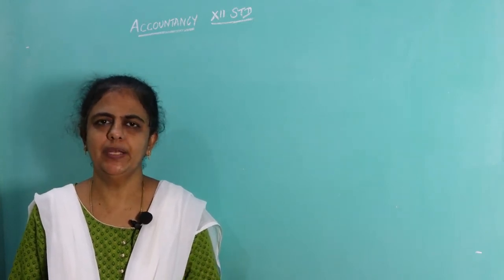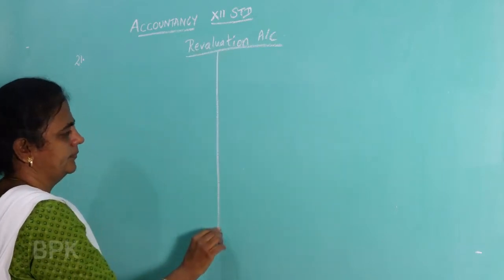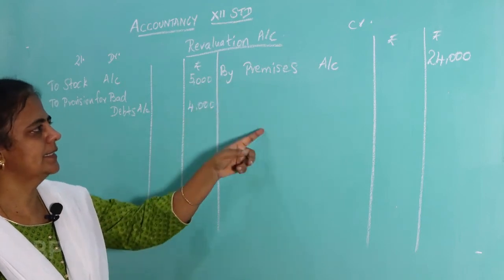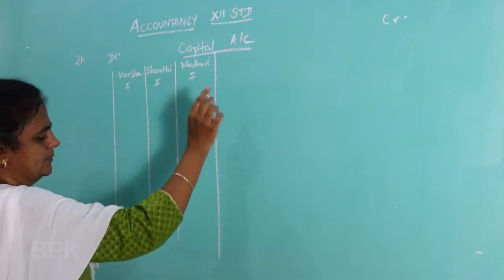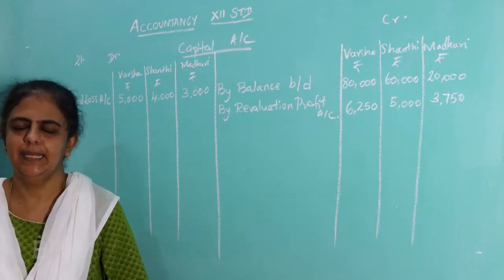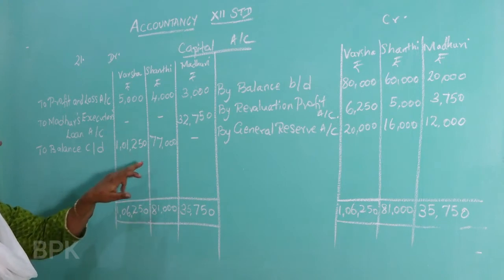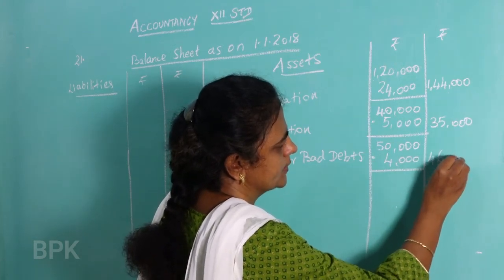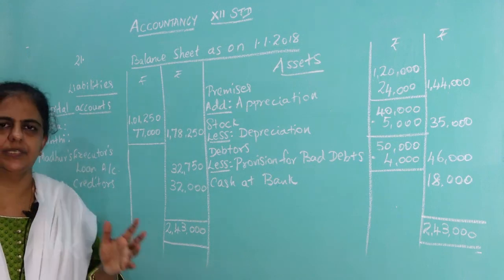Partnership Accounts - Deceased Partner, Chapter 6, Sum 21